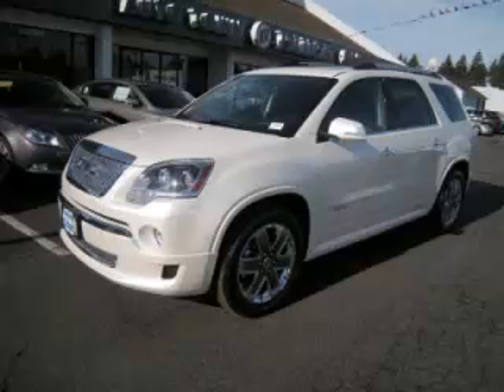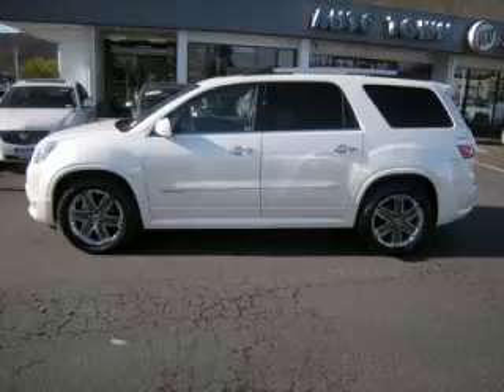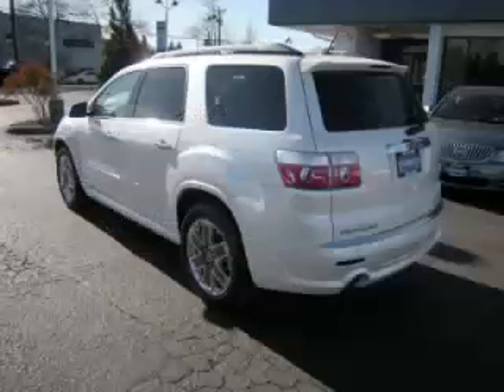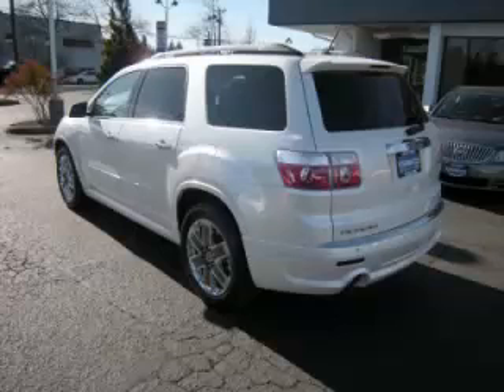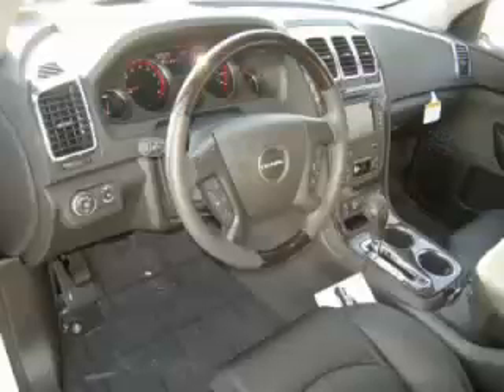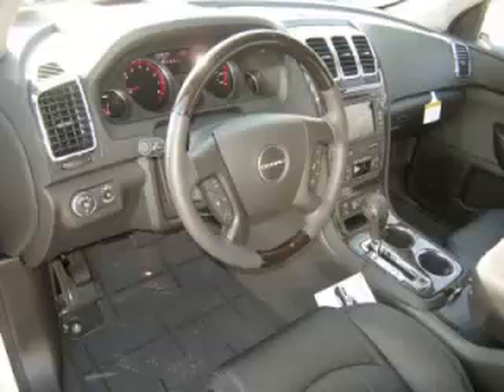2012 GMC Acadia in Gladstone OR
At Auto Town Buick GMC , our long-standing customers know us a dependable source of new vehicles, like this GMC Acadia Denali4 Door Wagon , conveniently located in Gladstone, Oregon . For the absolute best in service, selection, and value, please visit our to learn more about this exceptional 2012 GMC Acadia

At Auto Town Buick GMC, Oregon, we want to be the best Buick and GMC Dealer in Oregon and the Pacific Northwest. With internet specials on new and used Buick GMC cars, trucks, SUVs, and Vans, we give car shoppers what they want: Low Prices.

Our no-nonsense approach to sales is what our customers want. Whether you are looking for a Buick LaCrosse in Corvallis, a GMC Sierra in Salem, or a GMC Yukon in Gresham, we want Auto Town Buick GMC to be your first choice among Oregon car dealers.

2012 GMC 4 Door Wagon Denali4 Door Wagon

Engine: V6, 3.6L
Fuel: Gasoline
Transmission: Automatic
Exterior Color: Pearl White
 Stock #: G12090
 VIN: 1GKKVTED2CJ224624